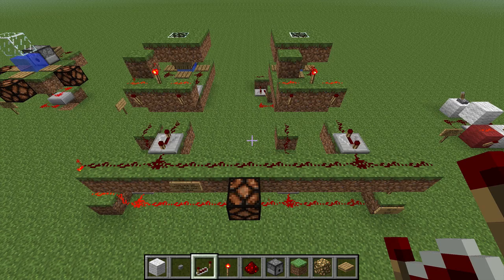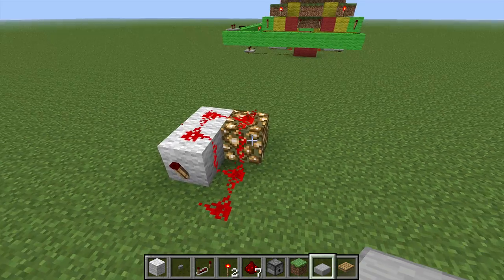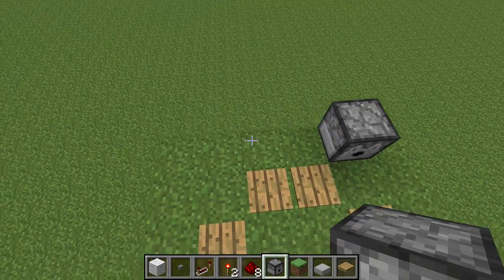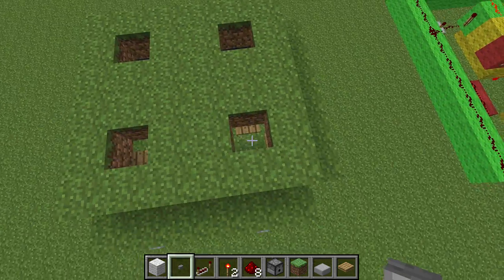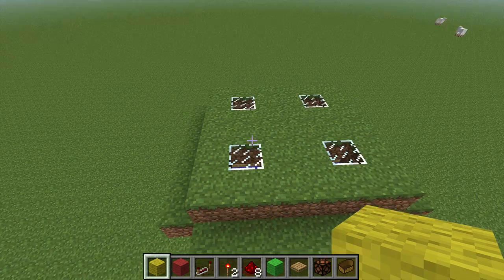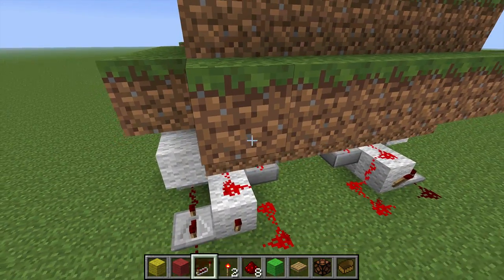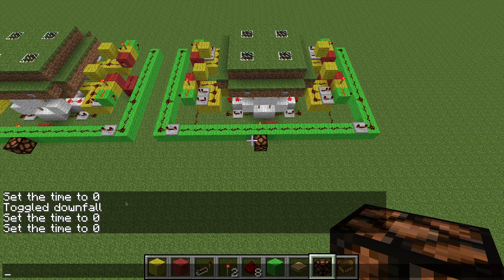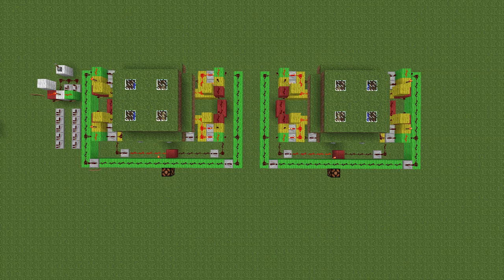SLD Mark IV (Tutorial for Minecraft v1.3)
NOTE: Boat mechanics have changed since this video was made and you may find it very difficult (if not impossible) to place the boats. But never fear! You shouldn't be building this one anyway as it's been made obsolete by my SLD Mark VI!

Building on my Silent Light Detector, this version uses 4 of them in a relatively compact cluster.

This build is 8x8x5 for the core detection modules (not including the edge detection wiring). It's 18x11x5 if you include all of the edge detection stuff.

Note that this will only work with one of the snapshot builds or impending Minecraft release v1.3 (not 1.2.5) because it requires that dispensers affect water source blocks.